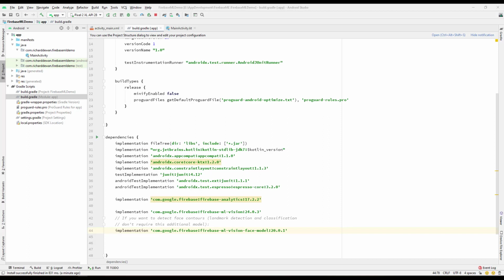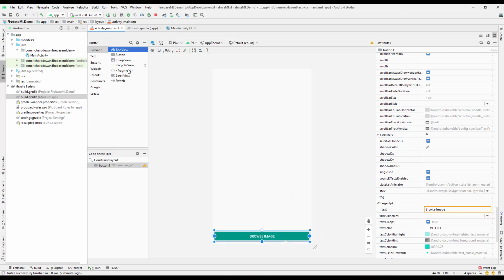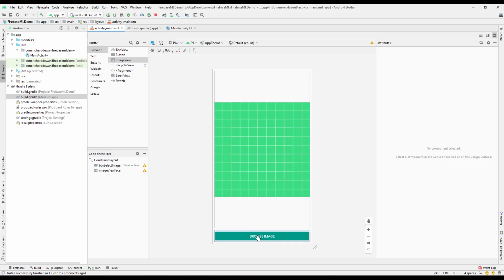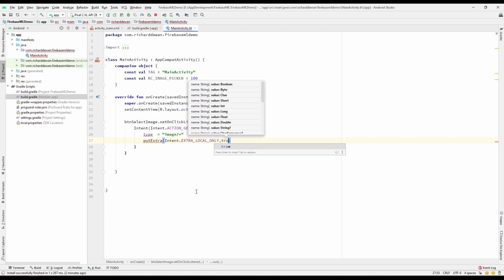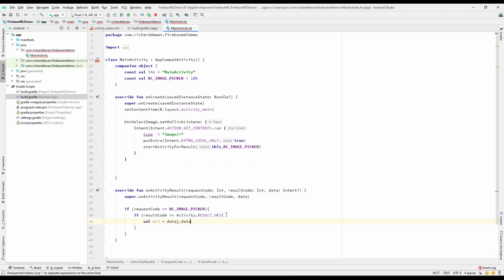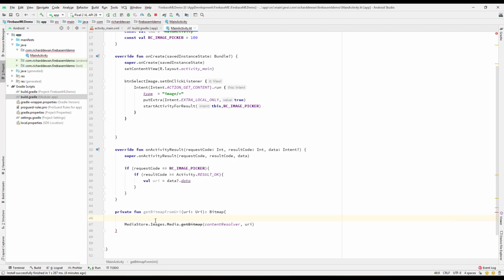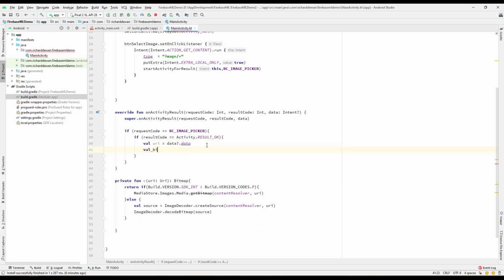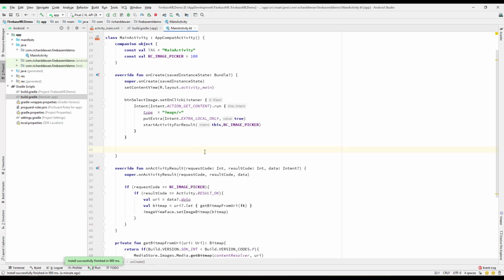Firebase | ML | Android | Detect Faces : Pick Image From Local Storage